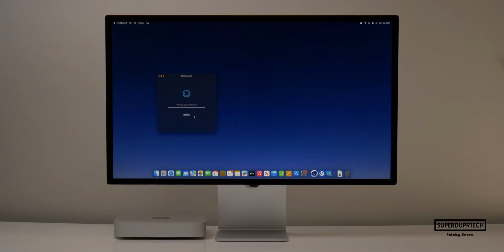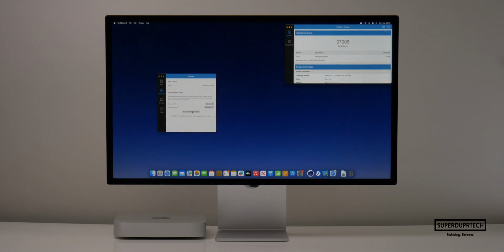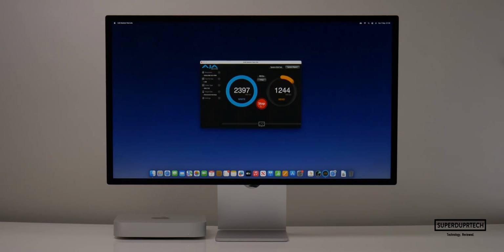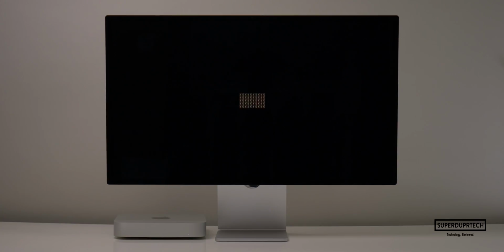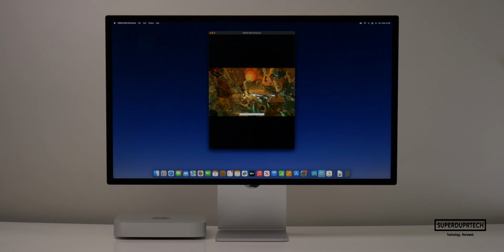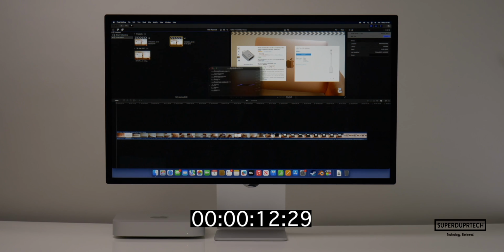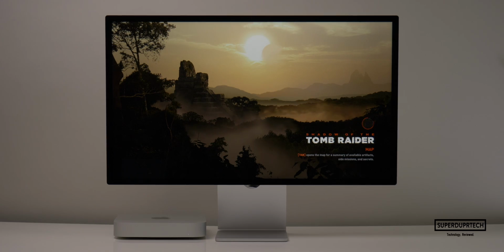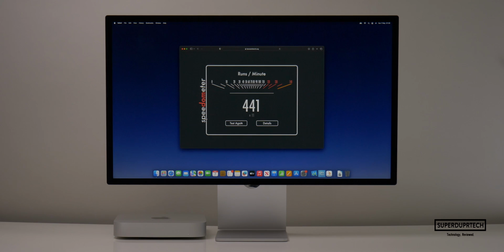2023 M2 Mac Mini / PERFORMANCE & SPEED TEST!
In this video I run a number of tests on the 2023 M2 powered Mac Mini.

Tests ran -

GeekBench 4
GeekBench 5
GeekBench 6
GFXBench Metal
3D Mark
AnTuTu HTML
Speedometer 2.0
CineBench R23
Disk Speed Test
Nova Bench 2
Blender
Unigine Benchmarking Tools - Heaven & Valley

Spec -

8-Core CPU - 4 performance cores and 4 efficiency cores
10-Core GPU
8GB Unified Memory
256GB SSD Storage

*SUPERDUPRTECH EQUIPMENT*